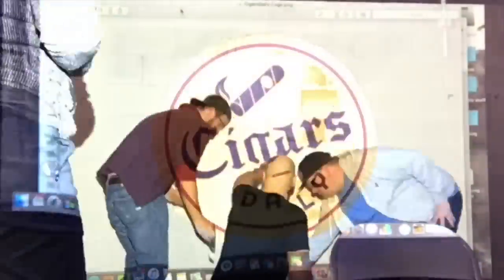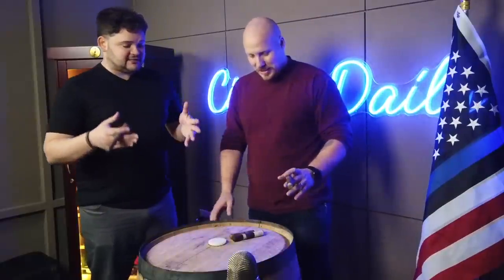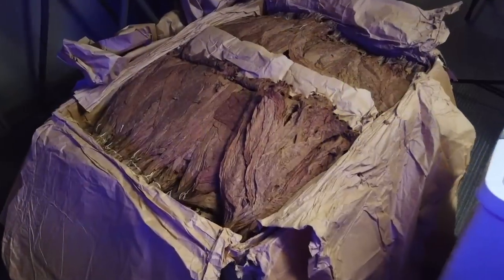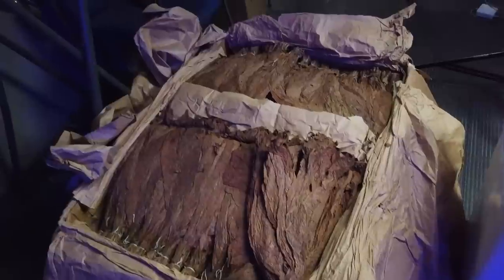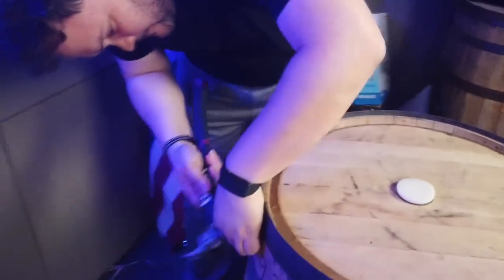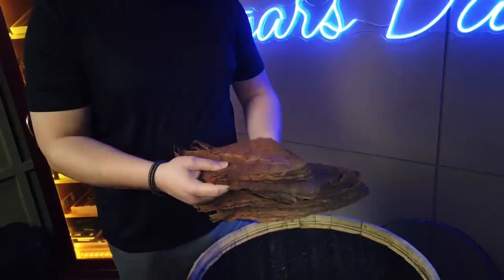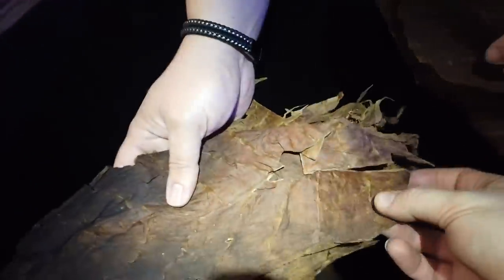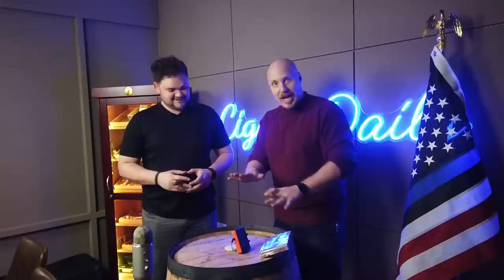How Barrel Aged Cigars Are Made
Barrel-aging... it's an interesting sounding idea. It's a process that harnesses two things that most cigar smokers love - aging tobacco and barrels (who doesn't love barrels?). Today, Justin Andrews from Diesel Cigars and I will take you inside the world of barrel-aging tobacco. We have 100 lbs of Honduran Habano Binder leaf and some charred bourbon barrels from O.H.S.O Distillery. Now it's time to see what this barrel aging business is all about!